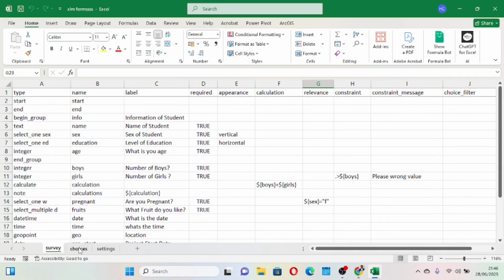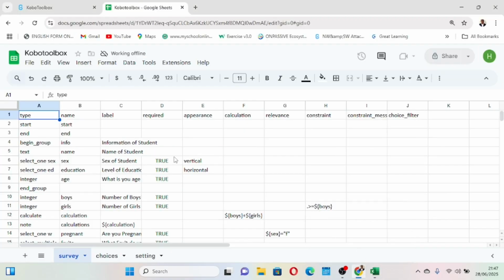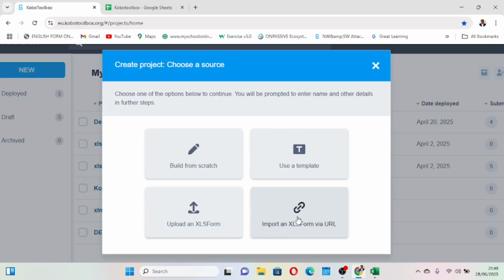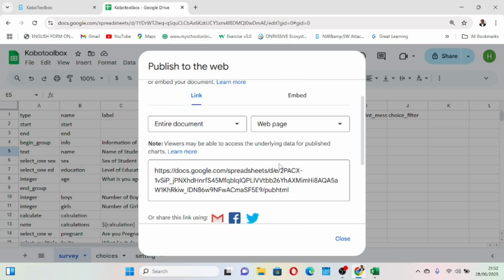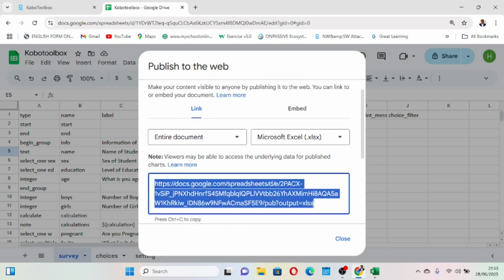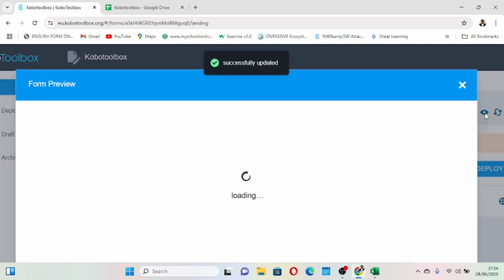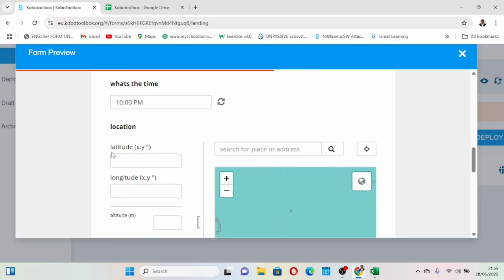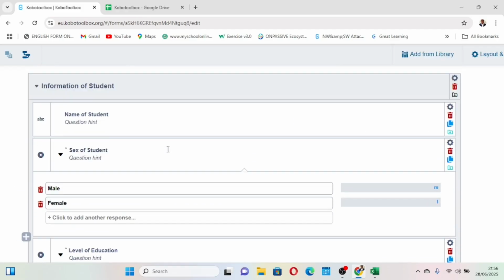Create Kobotoolbox form Using GoogleSheet Link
Learn how to use GoogleSheet link to create Kobotoolbox form